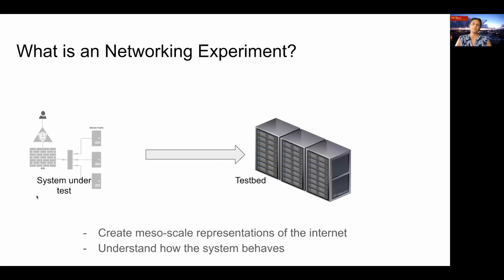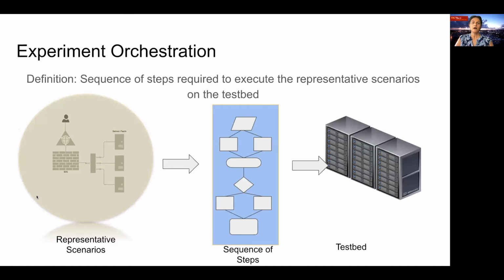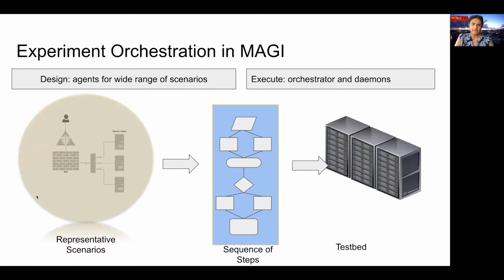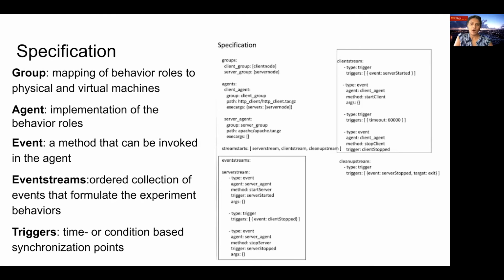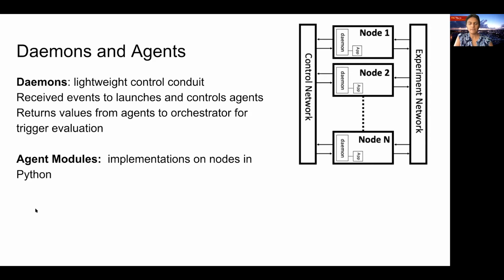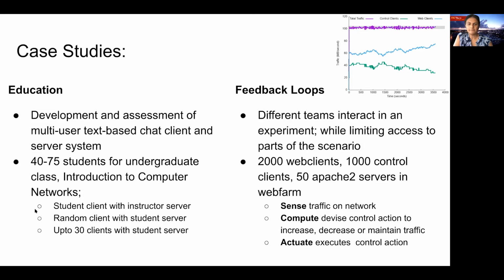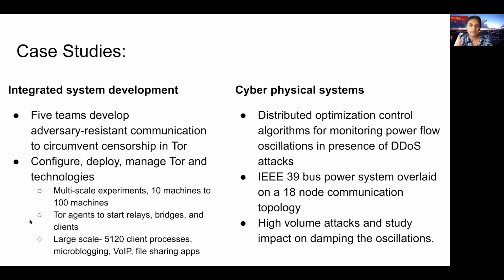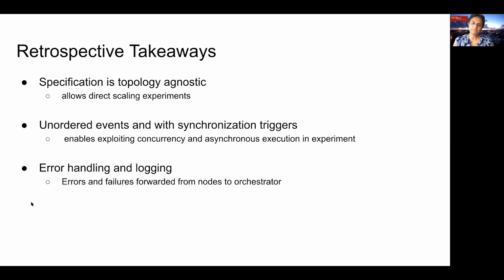CSET '20 - Toward Orchestration of Complex Networking Experiments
Toward Orchestration of Complex Networking Experiments

Alefiya Hussain, USC/Information Sciences Institute; Prateek Jaipuria, Hulu; Geoff Lawler, Stephen Schwab, and Terry Benzel, USC/Information Sciences Institute

Experimentation is an essential tool for developing networked and distributed systems. However, it is inherently complex due to the concurrent, asynchronous, heterogeneous, and prototype-based systems that must be integrated into representative scenarios to conduct valid evaluations. This paper offers a retrospective on the development and use of MAGI, an orchestration tool, that translates an experiment specification into an execution on an emulation-based testbed with high-level directives for message passing, remote process execution, and failure tracking, for conducting large and complex experiments. The MAGI tool has been used for more than seven years in a variety of experiments, including undergraduate education, anonymous communication, cyber-physical systems, and attacker-defender games on the DETER testbed. We hope the insights and takeaways learned from using our tool will aid in developing the next-generation experiment management tools.